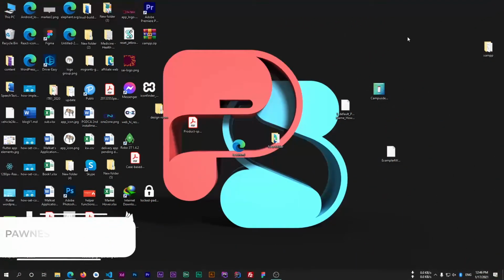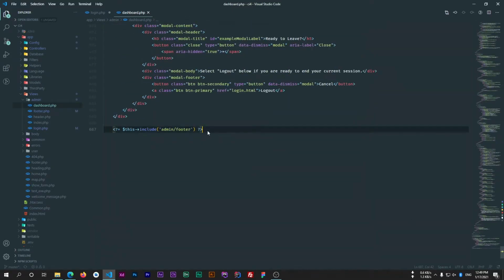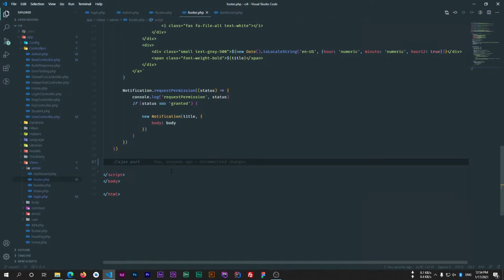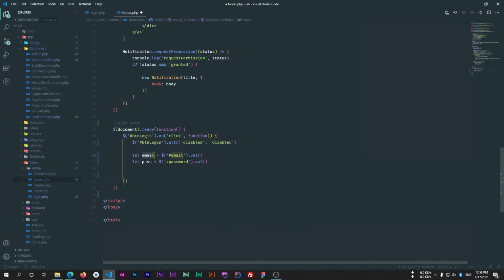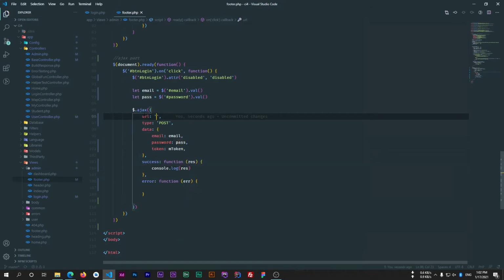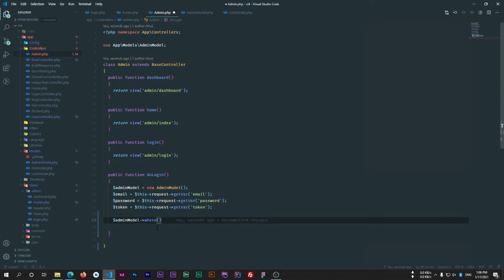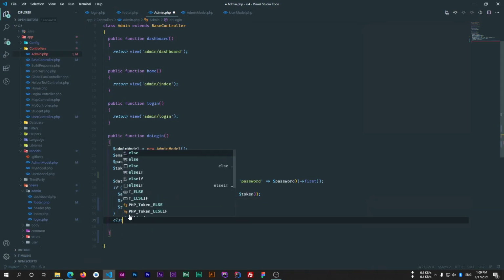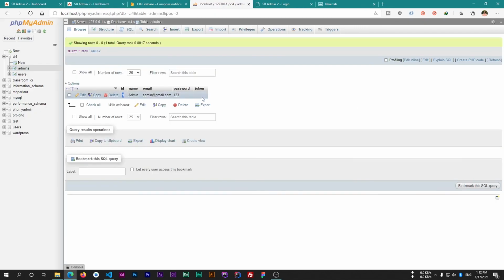AJAX Login & Firebase Push Notifications in Codeigniter 4 - The Easiest Way!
Login using AJAX and save FCM token in database - Firebase Push notification in Codeigniter 4
In this tutorial i will work on firebase cloud messaging to send push notification to admin panel when new user register, but before this we have to fetch and save fcm token in our database so that we can automatically send push notification.

In this video, I'm going to show you the easiest way to create a simple Ajax login form using jQuery, PHP and MySQL. This Ajax login form will let you login to your Codeigniter 4 website using your username and password.

If you're looking to create a simple login form for your Codeigniter 4 website, then this video is for you! By following this simple tutorial, you'll be able to create an Ajax login form that is easy to use and perfect for your website!